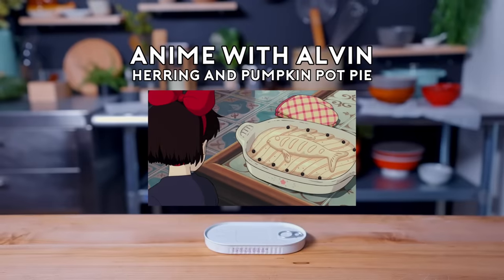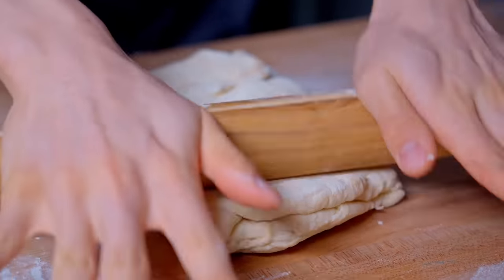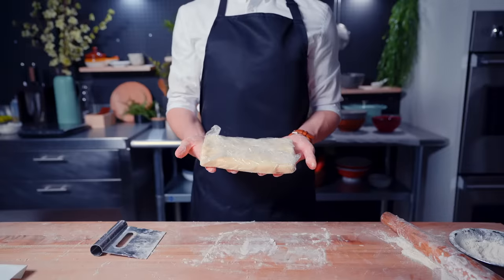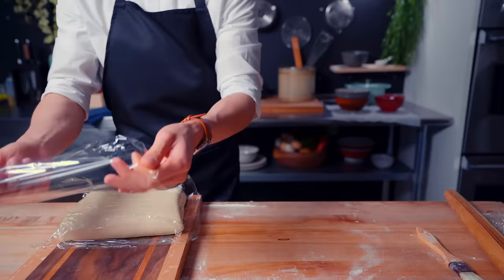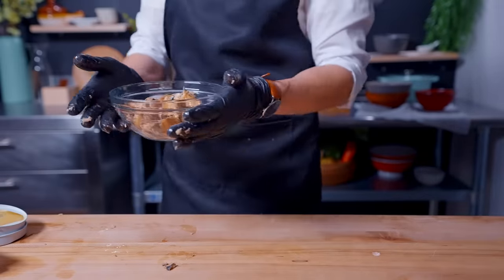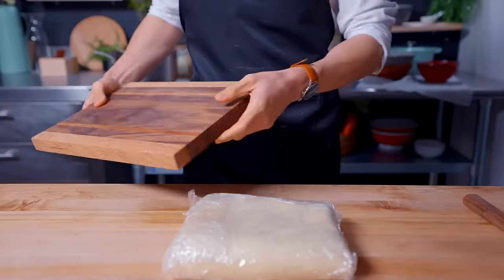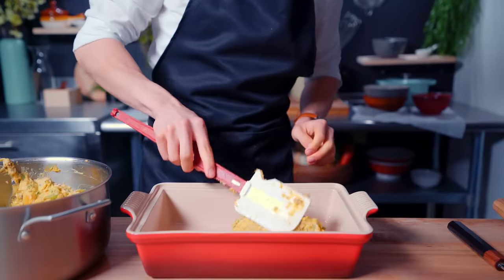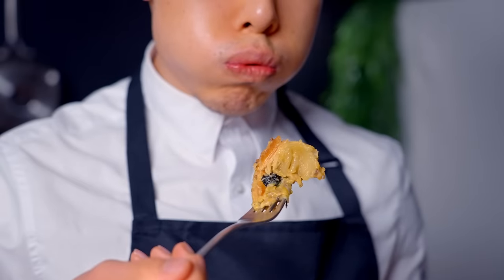Herring and Pumpkin Pot Pie from Kiki's Delivery Service | Anime with Alvin Zhou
Today Alvin is taking on a Studio Ghibli classic - the herring and pumpkin pie from Kiki's Delivery Service. This unexpected combination results in a warm and comforting dish that's perfect for fall weather. Stick around for the first-ever cat cameo on the BCU!

Alvin Zhou, Buzzfeed. More great food content from Alvin and About To Eat: